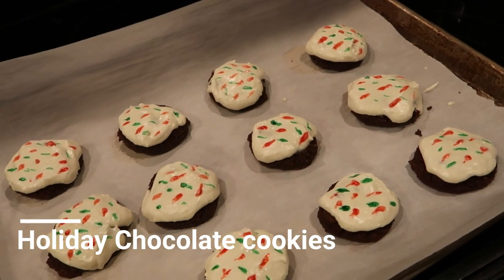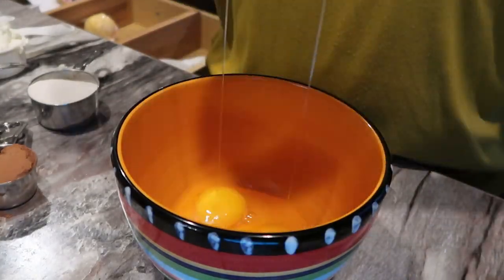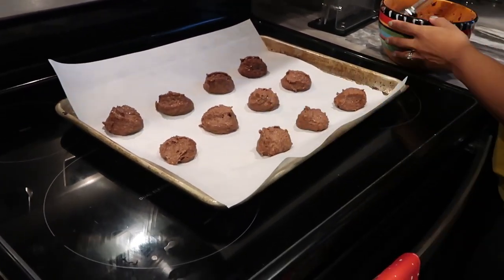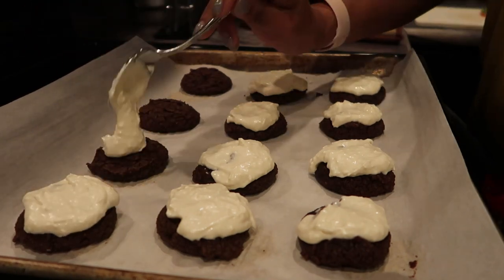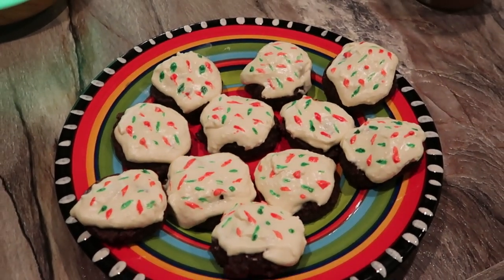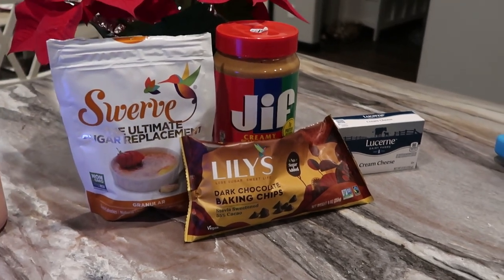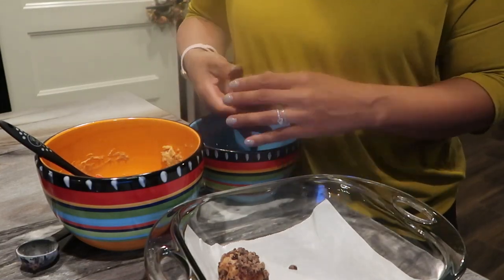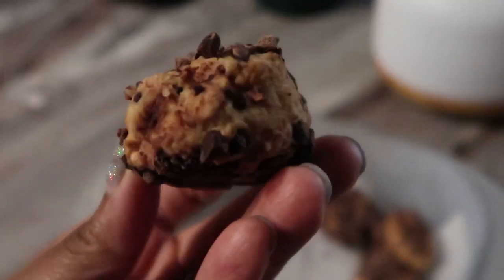KETO HOLIDAY TREATS| KETO CHOCOLATE COOKIE| PEANUTBUTTER CHEESECAKE FAT BOMB RECIPE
Swerve Sugar Bundle
Lilys chocolate chips
Low Carb Sprinkles

INGREDIENTS LIST FOR THE CHEESECAKE KETO FAT BOMBS

4 oz (115g) cream cheese
2 ounces (1/4 cup) creamy peanut butter
1 oz (2 tablespoons) Swerve (or any natural sweetener of your choice)
1/2 cup crushed dark chocolate chips, optional

Ingredients For chocolate frosted cookies
3g net carbs per frosted cookie, including sprinkles.
Ingredients
for the cookies
• 2 eggs
• 1 cup almond flour
• ½ cup Lakanto, or granular Swerve
• ½ cup ricotta
• ¼ cup unsweetened cocoa powder
• ½ tsp baking powder
• ¼ tsp salt
for the frosting
• ¼ cup heavy cream
• 4 oz cream cheese, softened
• 2 tbs Confectioner's Swerve
• ¼-½ teaspoon extract, eg almond, peppermint, optional
• 1 tsp low carb sprinkles, optional